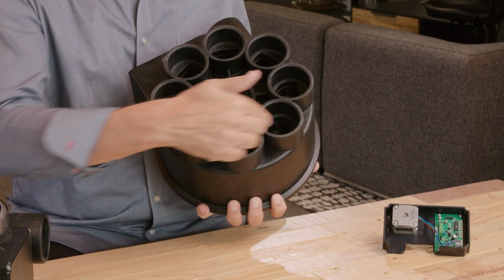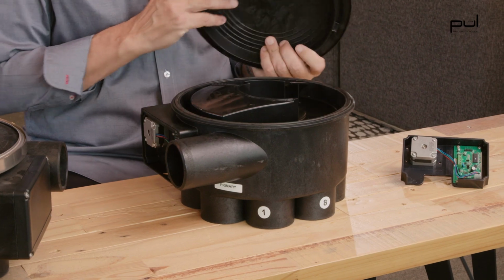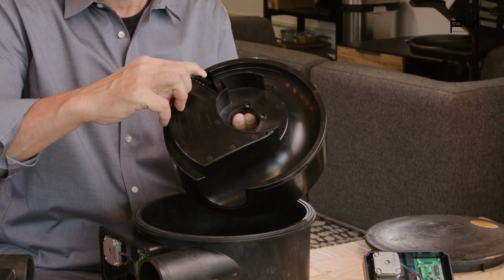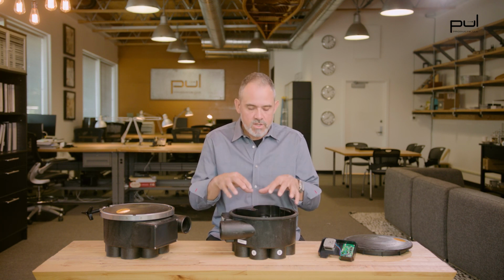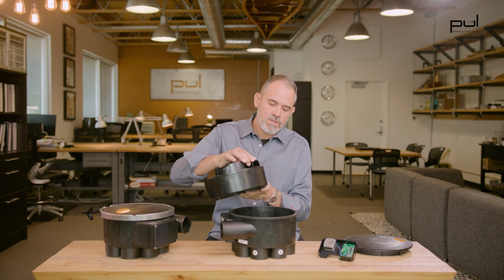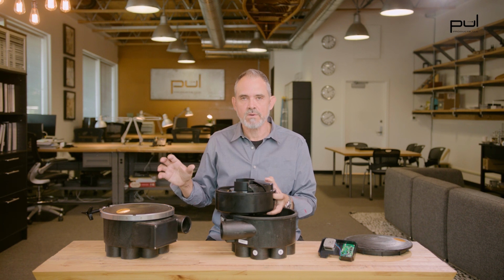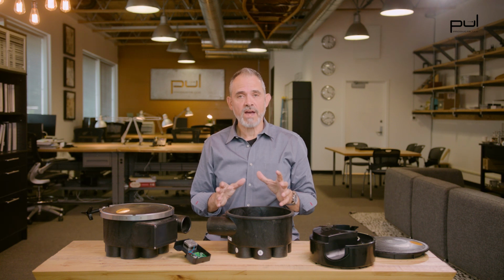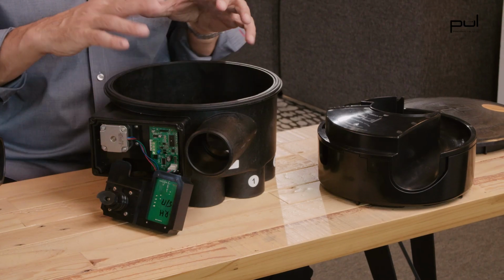8 Port Valve - PUL System Overview